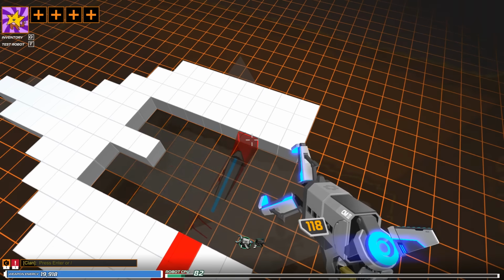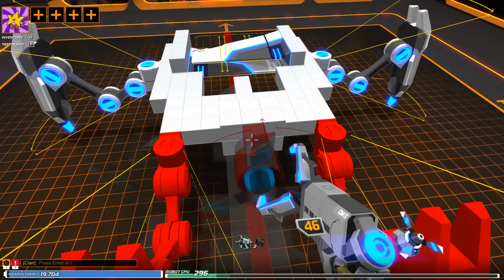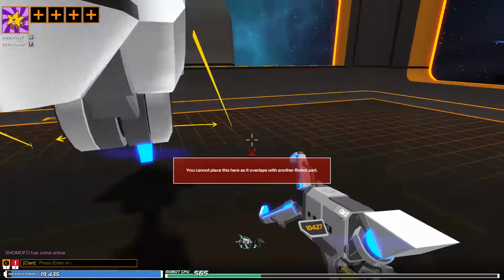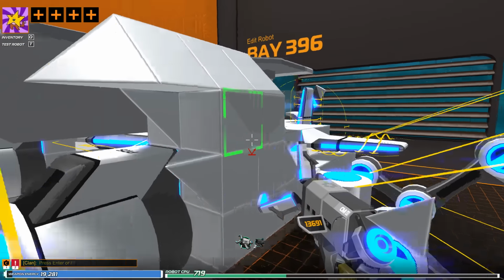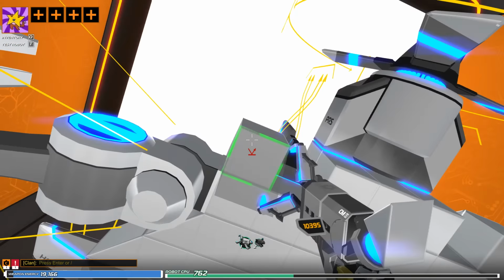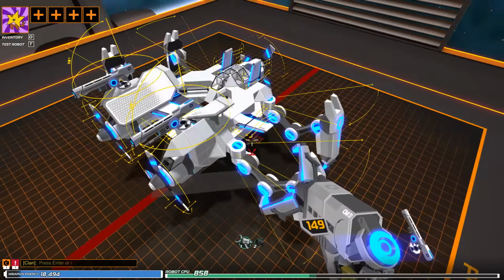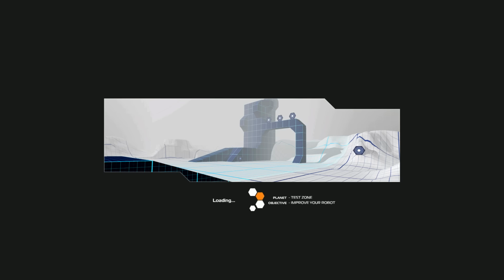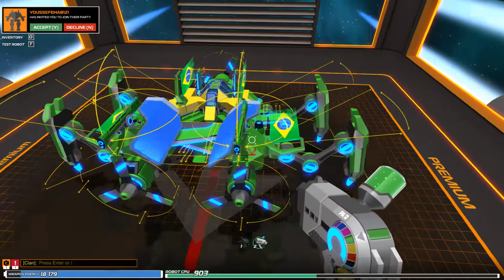Brazil Flying Walker - Robocraft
This build surprised me, so happy when things work out xD